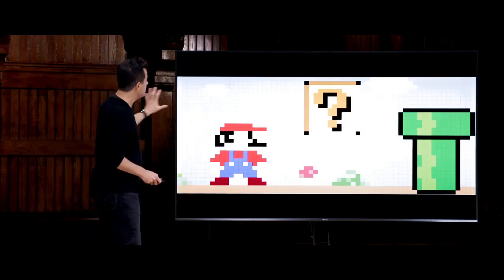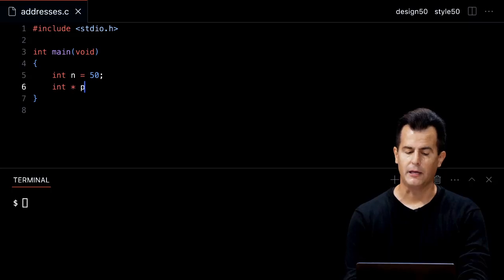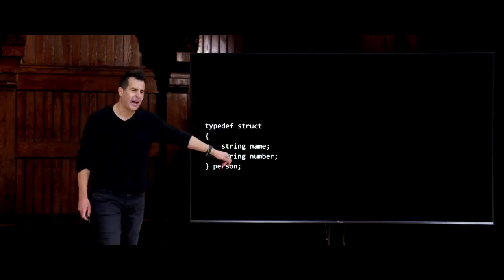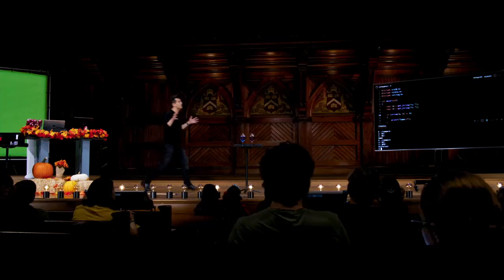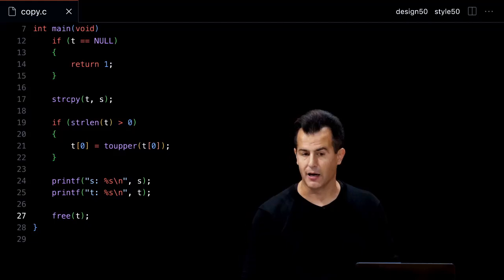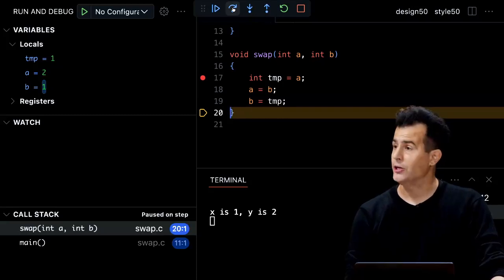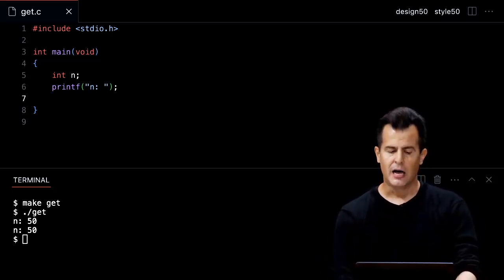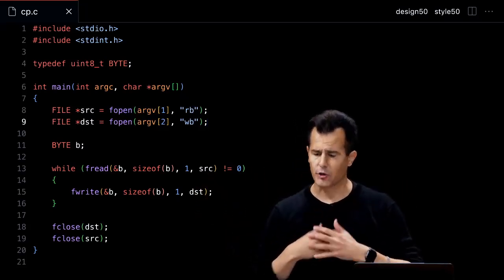Harvard's Free Computer Science Course #11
In this video, we explore the fundamental concepts of computer science, including algorithms, programming languages, data structures, and problem-solving techniques. Whether you're a beginner or looking to deepen your understanding, this course offers valuable insights and hands-on examples to help you build a solid foundation. Join us as we dive into the world of coding, computational thinking, and software development.